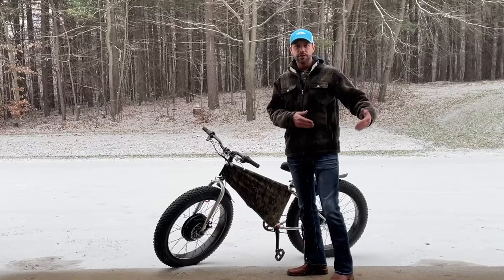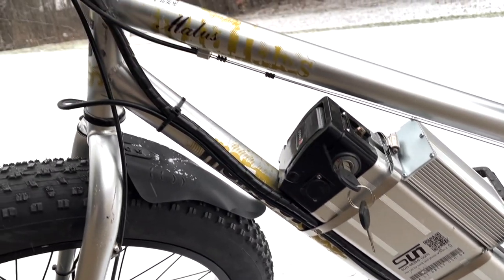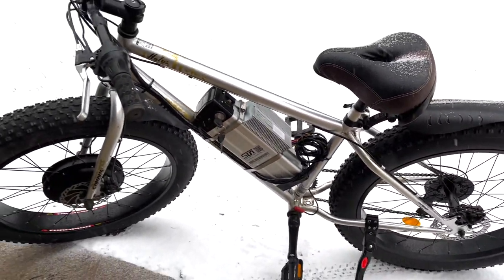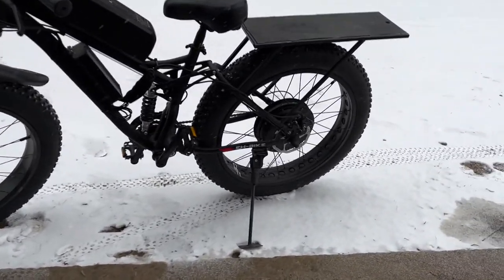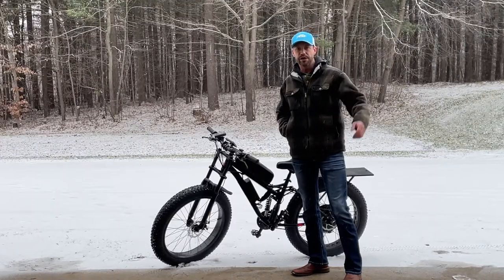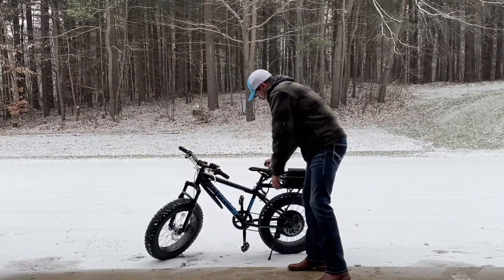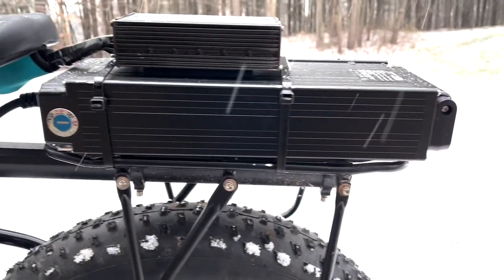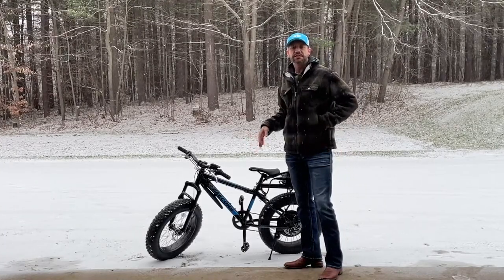Ebike Build and Trail Riding, For Hunting and Sport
Full Suspension Fat Tire Bike 26" Adult

Ebike Hub Kit 26" Fat Tire

Bike 20" Fat tire Youth

Bike 20" Fat tire Youth Ebike Kit

Battery + Rack

Jonathon Zuzga

Paid Links